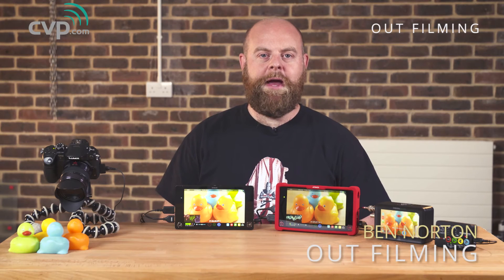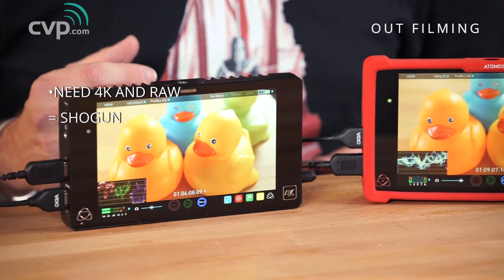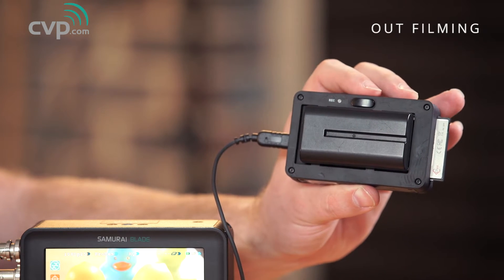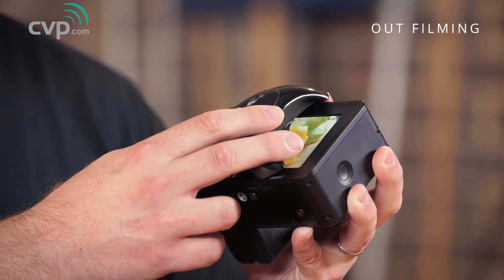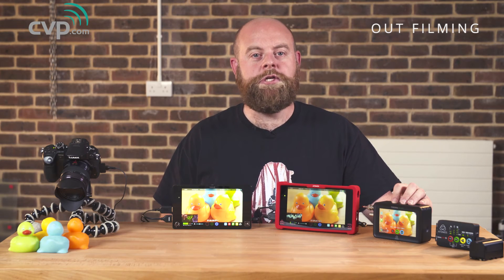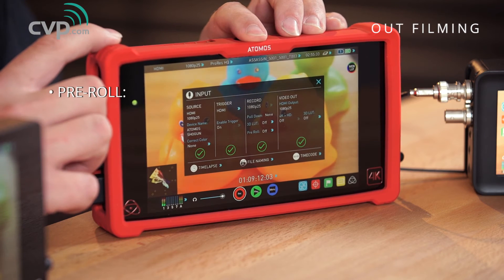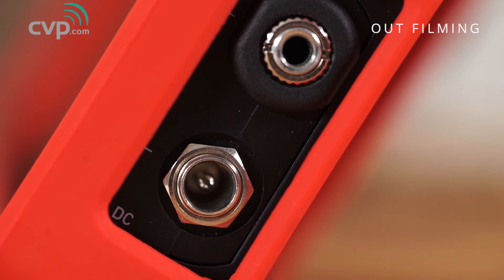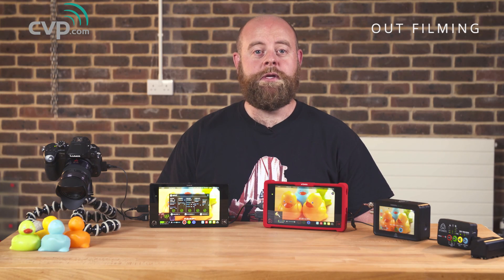Your Guide to Atomos Recorders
Considering purchasing an external recorder from Atomos but you're not sure which product is the right one to suit your needs? Well then this is the right blog article for you!
Ben Norton discusses different reasons for using an external recorder and the different products from Atomos, looking at what each different recorder offers you.
Products discussed;
• Ninja Star
• Samurai Blade
• Shogun
• Ninja Assassin
Inputs, outputs, operating systems and MORE.